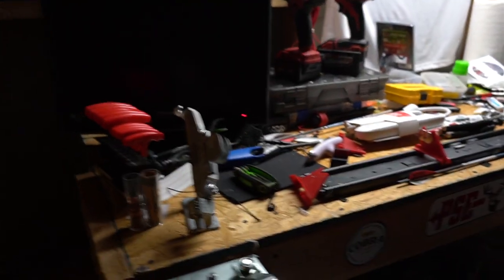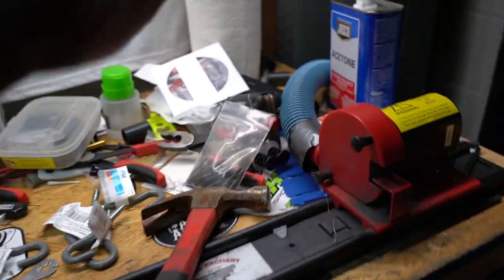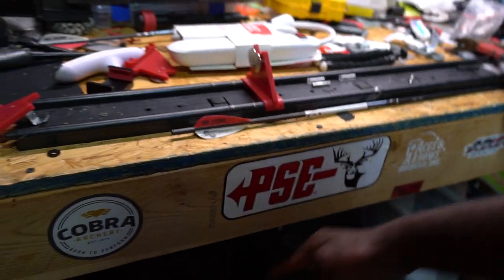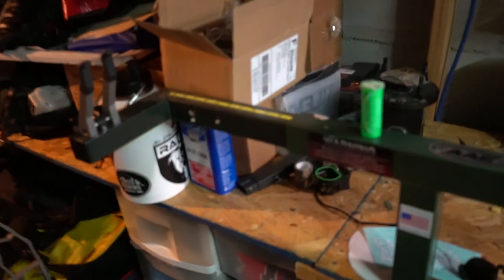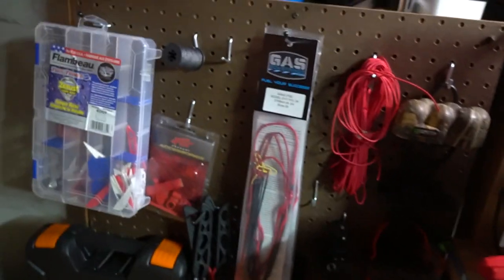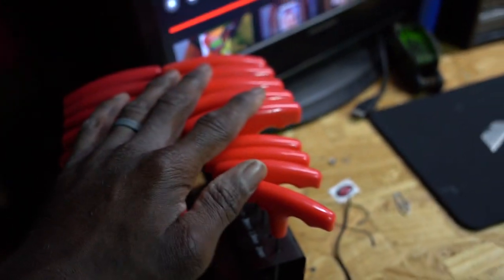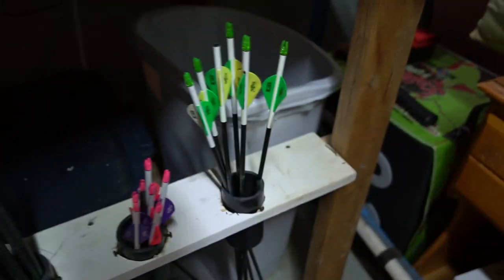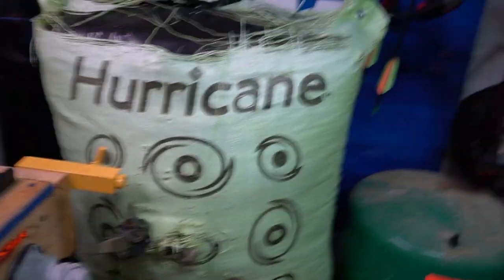In Home ARCHERY SHOP! Corey 'OVERTIME' Andersons Basement Bow Shop (Remodel)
Come checkout my in home pro shop. Everything needed to shoot, build, tune, and fix any and every compound bow. In my basement.

Camera: Sony A6500 with Tamron 28-200 lens and Tamron 20mm Lens for interviews